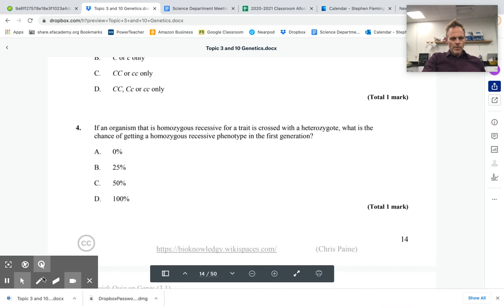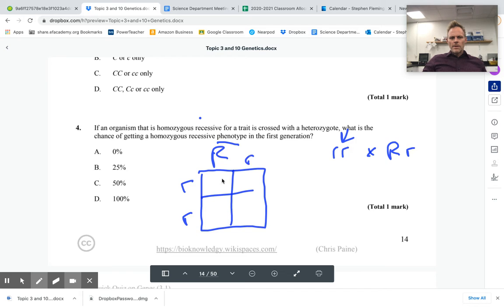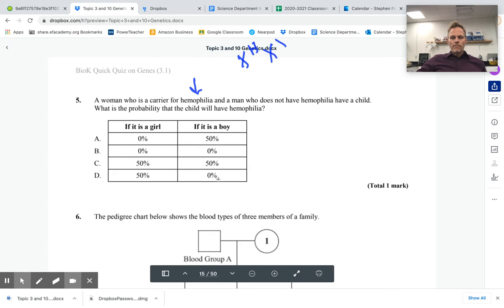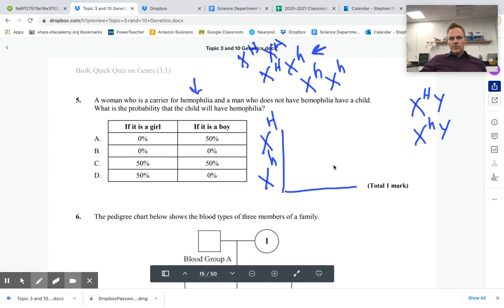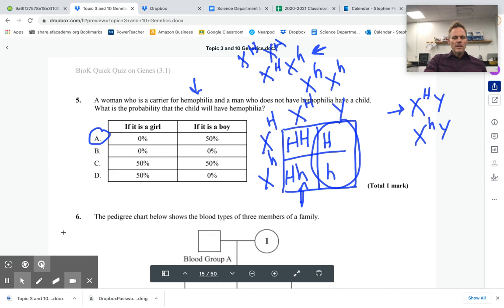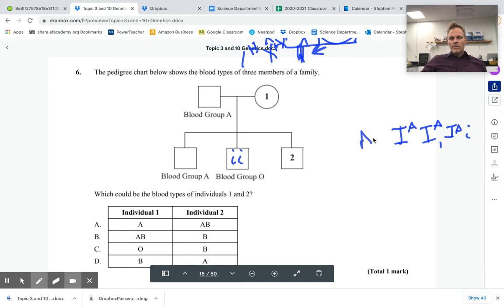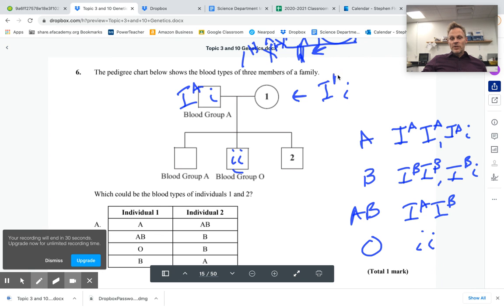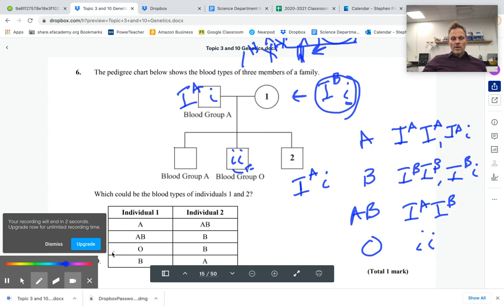Review 3.4.4 - 3.4.6